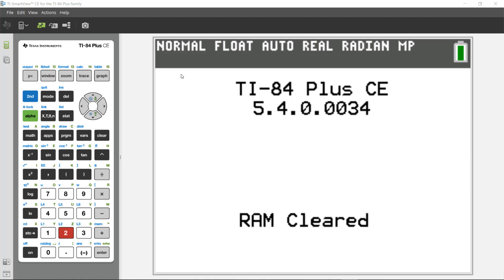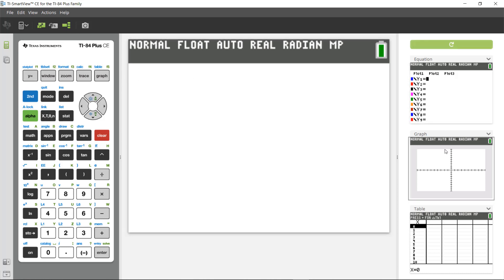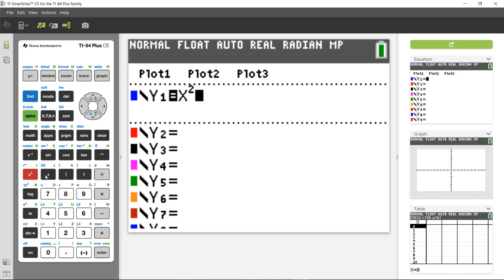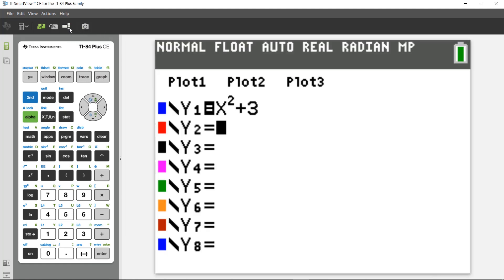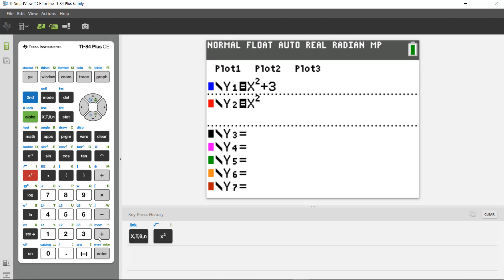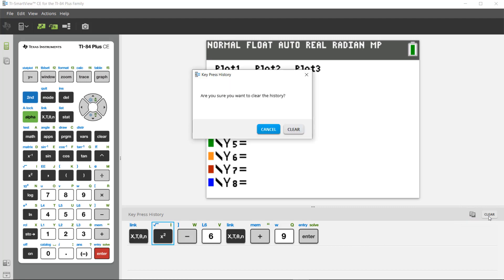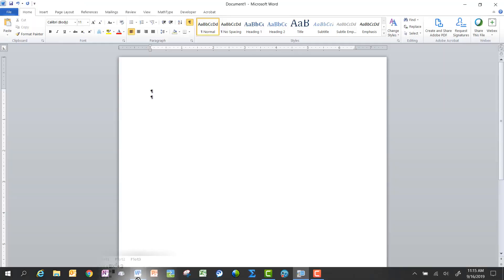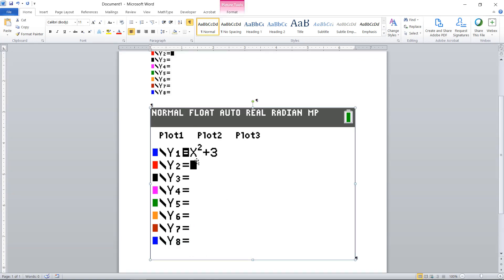Getting Started With TI-SmartView CE Emulator Software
If you are a first-time user of TI-SmartView CE emulator software for the TI-84 Plus graphing family, this video will provide some great tips to get started.

You'll learn how to show multiple representations, view key press history, and take screenshots for pasting into other documents.